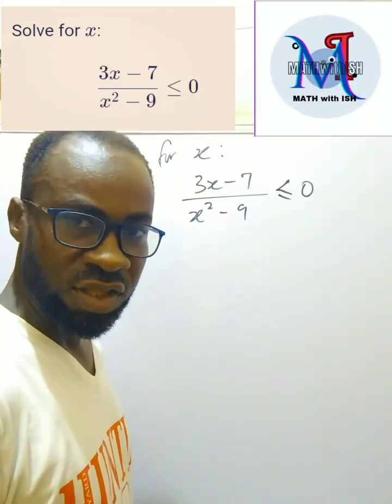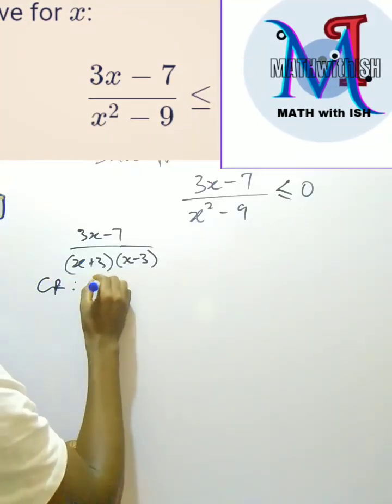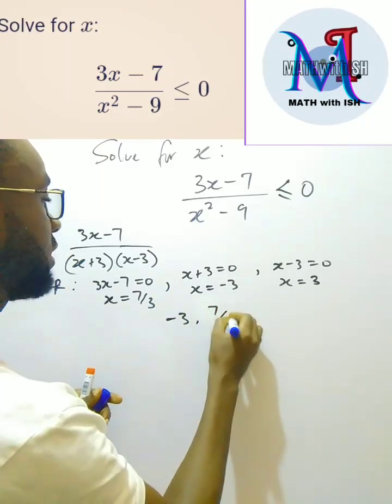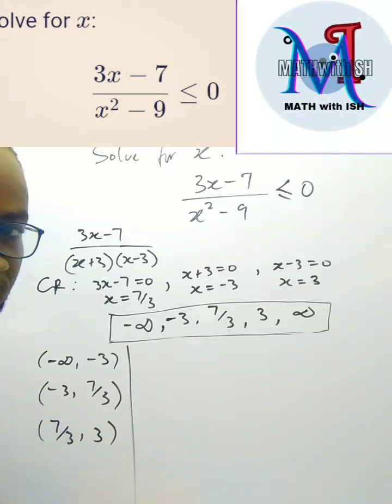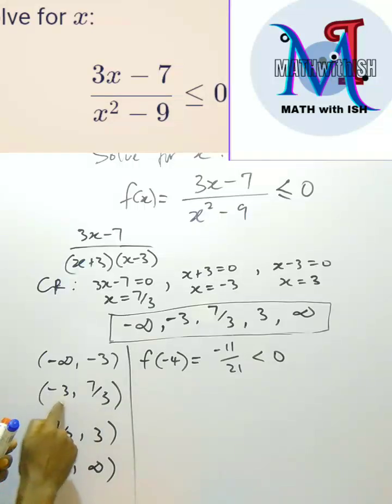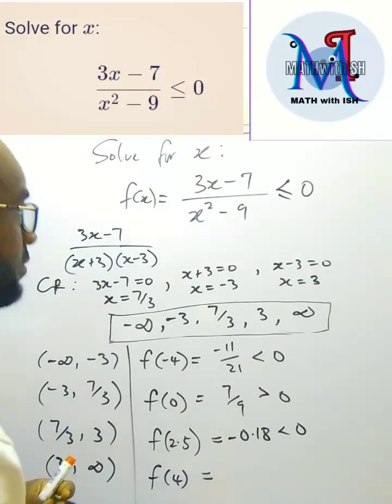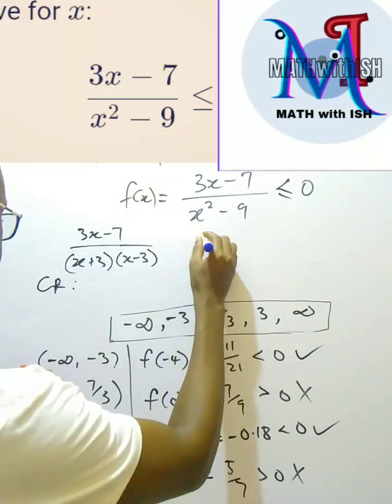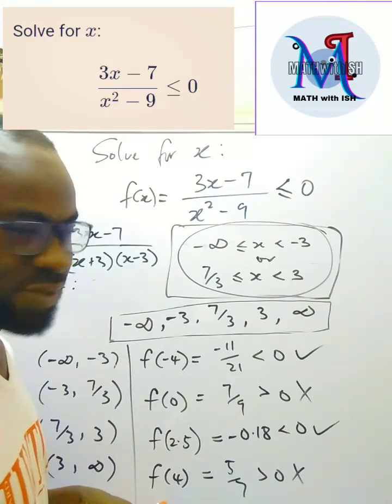How to Solve Fractional Inequality: